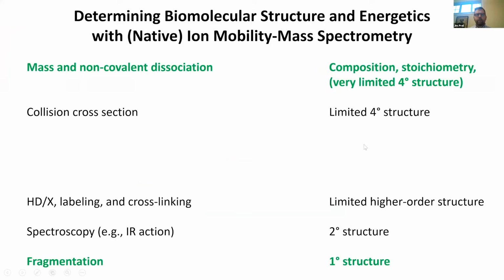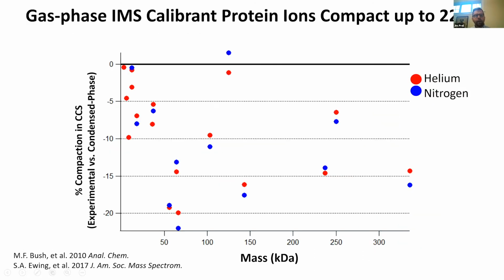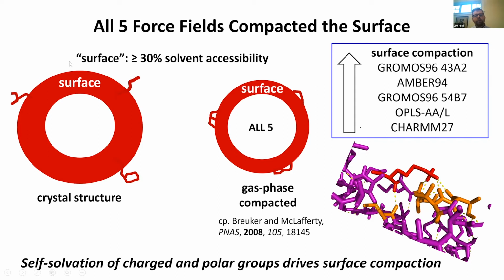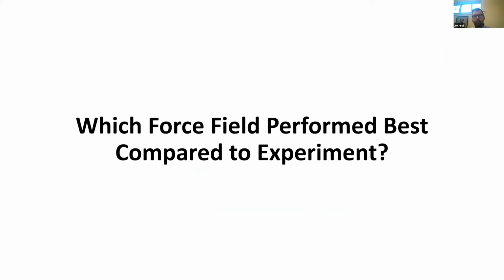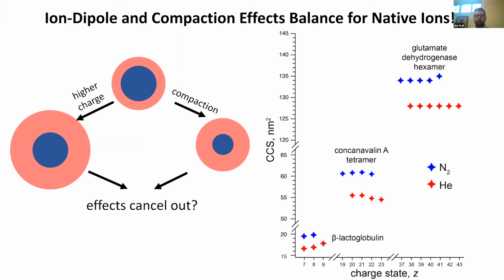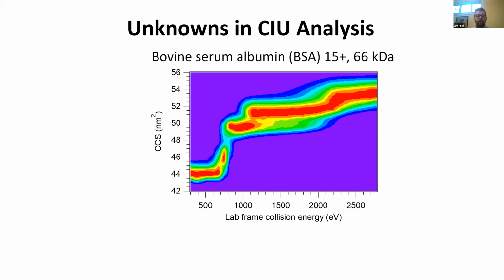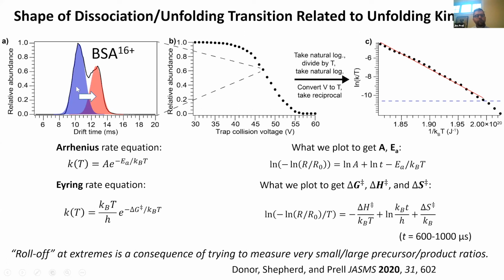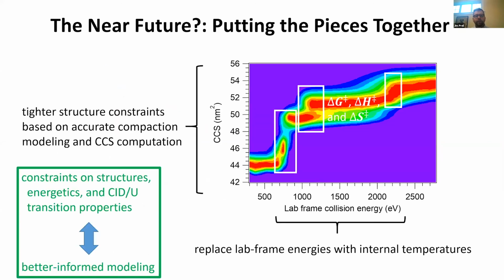Jim Prell, University of Oregon at EMSL Integration 2020: Visualizing the Proteome - Day 4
Jim Prell, University of Oregon, presents “Studying Quantitative Protein Compaction, Unfolding, and Dissociation with Ion Mobility-Mass Spectrometry.” This presentation was part of Session 5: Advancing cellular models and protein design with scientific computing.